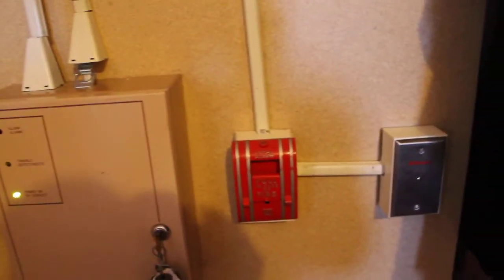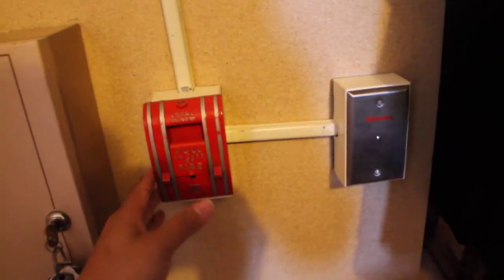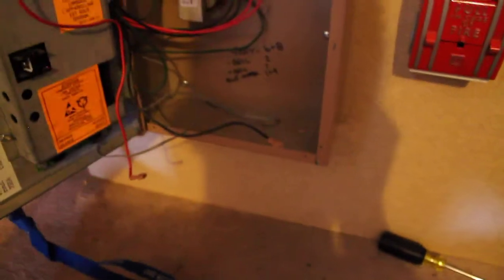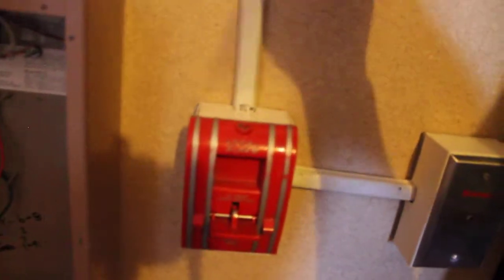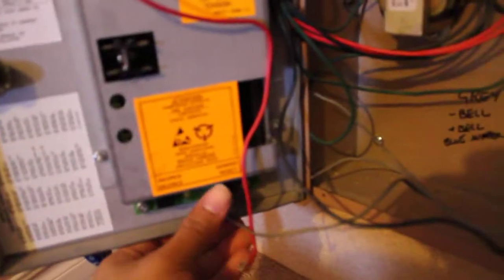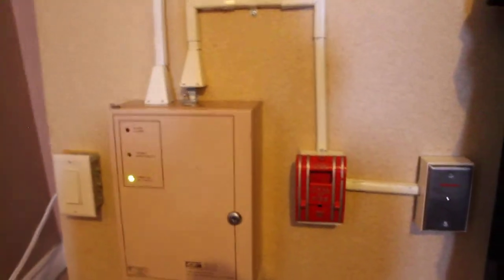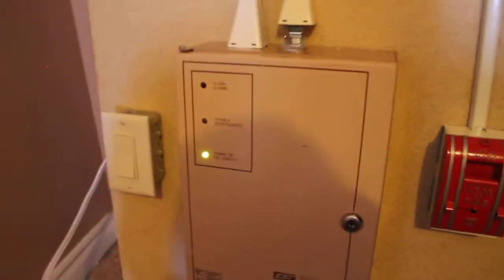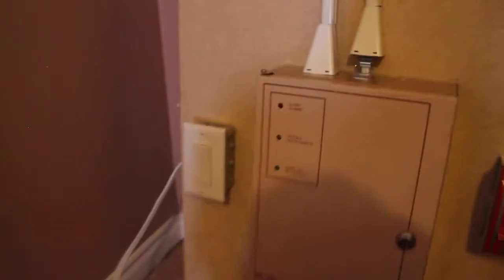System Test 1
My very first system test! System is an Edwards 6601, with an Edwards 333 D Adaptabel and a Edwards 270-SPO. Sorry if the video is not the greatest, was going to film a new one but I accidentally fried the panel.